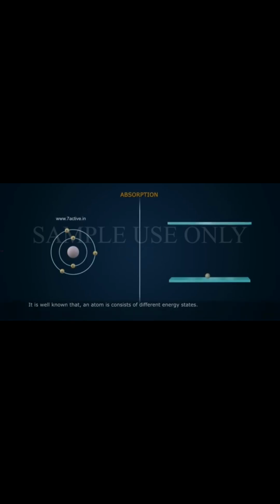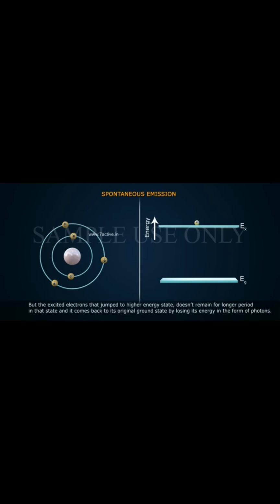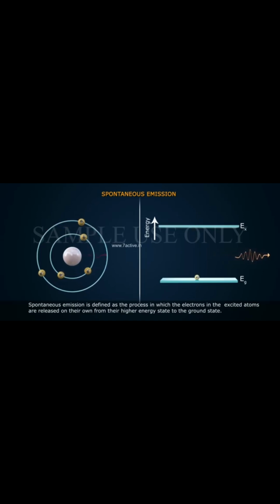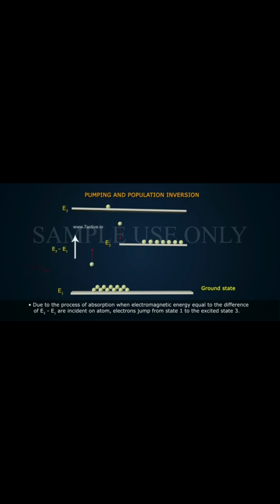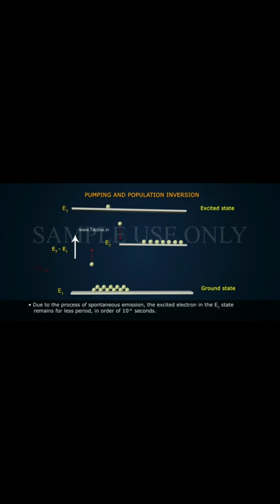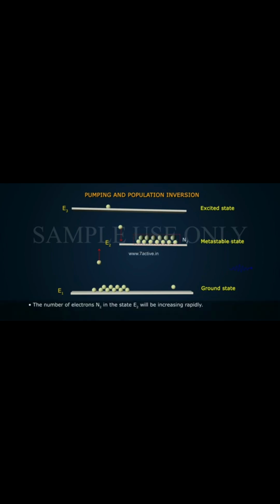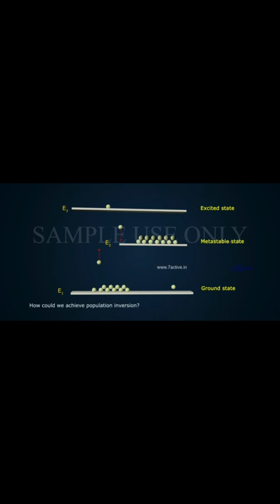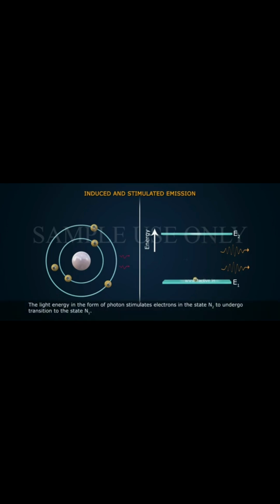Light definition, Laser properties, Laser production from Clinical Optics by Elkington 3rd Edition !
Lasers in Ophthalmology
Light definition
Electromagnetic wave spectrum and its uses
Laser production
# Laser properties